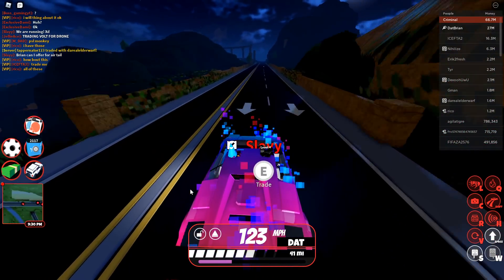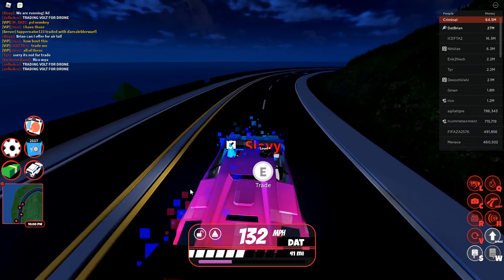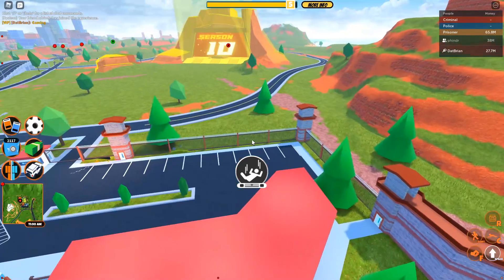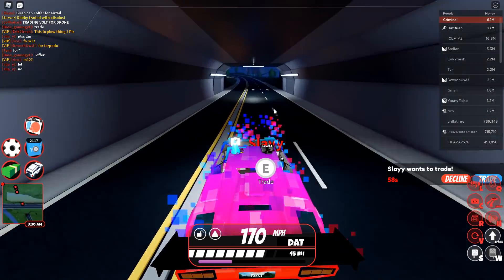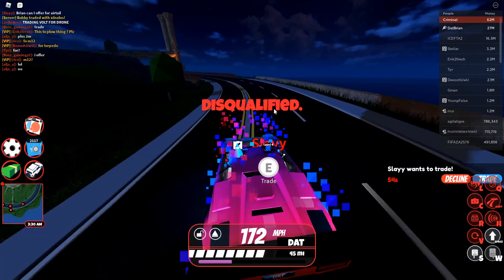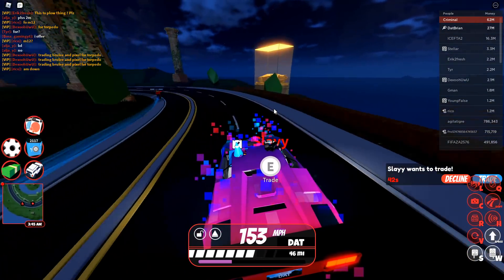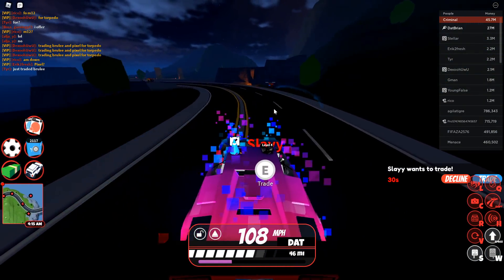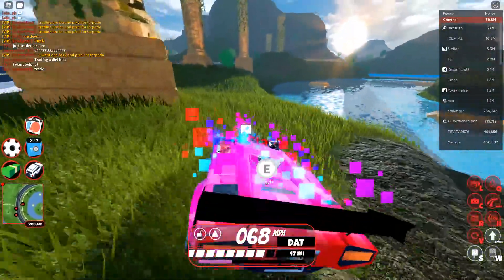LIA SPACESHIP! Jailbreak let you BUY Any LIMITED CAR (Roblox Jailbreak)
You can BUY ANY LIMITED car including the LIA SPACESHIP, WHAT? I explain in this video!

With LIA's Spaceship, I actually did a Jailbreak Powerplant Speed Run and it is so cool.

While we are waiting the TRADING UPDATE to drop, earlier something has happened to Jailbreak that people are able to buy any limited vehicle including the ONE and ONLY LIA SPACESHIP. How did that happen? Is it a GLITCH? Or is it something else?  I will show you the details in this video with the EXCLUSIVE CONTENT!  Watch!

Roblox Jailbreak is never the same with the TRADING UPDATE. Most of us are now into TRADING rather than cop vs robber game play. Is it good or bad? Time shall tell us!

Roblox Jailbreak Trading is TODAY with new Jailbreak TRADE ISLAND EXPANSION and TRADING HUB update. Also, you can get the limited time only Jailbreak SAIL WING spoiler this weekend and I will show you how. I also got my Checker Skin and Dual Rocket spoiler through two EPIC trades.

Getting ready for Jailbreak Trading this week with my list of vehicle by rarity value.  If you have those super rare vehicle, you are in for luck because they are likely to be high demand in Jailbreak trade island and trading hub.  High rarity could mean high demand and so check out this video to find out what vehicles are on the list.  To just name a few candidate, Beam Hybrid, M12 Molten, LIA Spaceship, Torpedo, and more.

What is TRADING ISLAND!  Here is you can meet friends and player who would like to you the cars or items that you have been seeking for a long time. How to get to the trade island and how trading will work in Jailbreak? What can you trade? what can you not trade? What are the rules in Jailbreak Trade.  Stock up your valuable items and find the best trade out there coming to Jailbreak.

Roblox Jailbreak Season 10 is themed around Rich and Famous! The grand prize is The MACARON!

🌴🌴 The TRADE ISLAND Expansion is here!
- TRADE with players! Obtain rare vehicles!
- Explore an all new expansion: The Trade Island!
- This weekend only: Find the sail spoiler on the island and keep forever!
- Visit the TRADE PORT on your minimap to begin your journey!